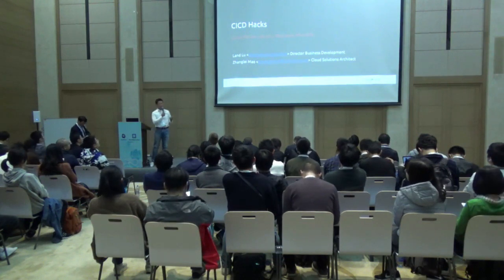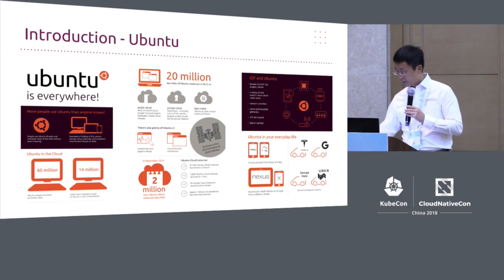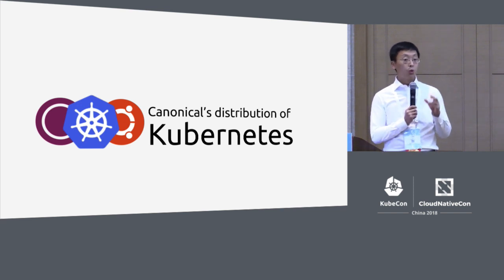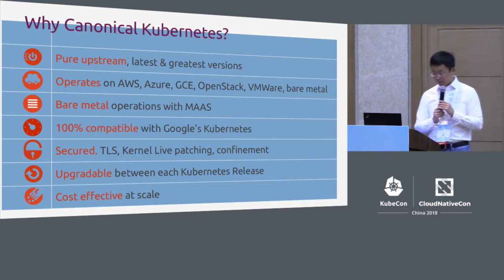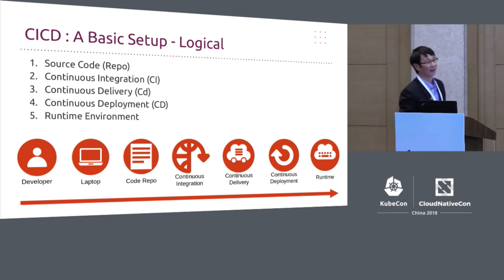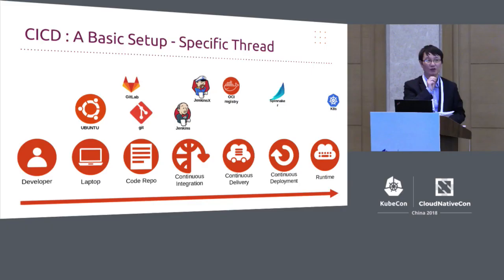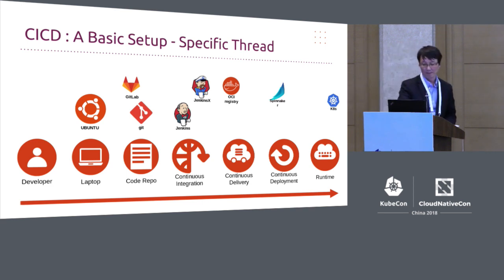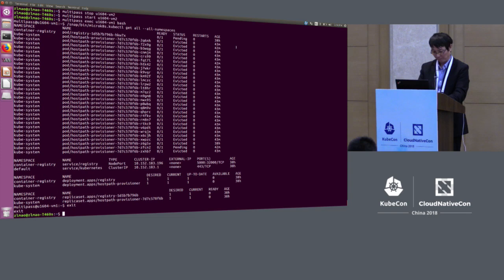Kubernetes CICD Hacks with MicroK8s and Kubeflow - Land Lu & Zhang Lei Mao, Canonical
Kubernetes is a great platform for running and managing complex distributed systems. Leveraging continuous integration (CI), and making continuous integration easy for your community to consume, can enhance the quality of your awesome solution and reduce the friction for your developers and users.  This talk will show how to greatly simplify the process of adding CI to your project, and adding it as a native solution rather than an afterthought. You’ll take advantage of the following technologies to easily and repeatedly setup a local CI apparatus for your kubernetes based solution that can also scale to a company wide solution:  - microk8s (microk8s.io) - a simple, one line install of pure upstream kubernetes - multipass - an open source and easy way to launch virtual appliances - CI and CD tools - eg jenkins, spinnaker.  We'll build and deploy Kubeflow (Machine Learning on Kubernetes)